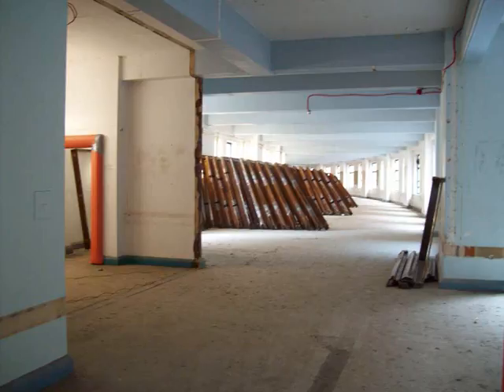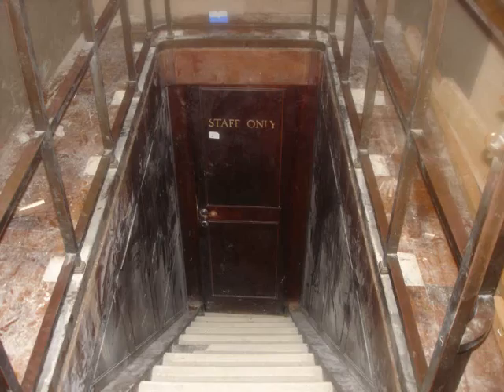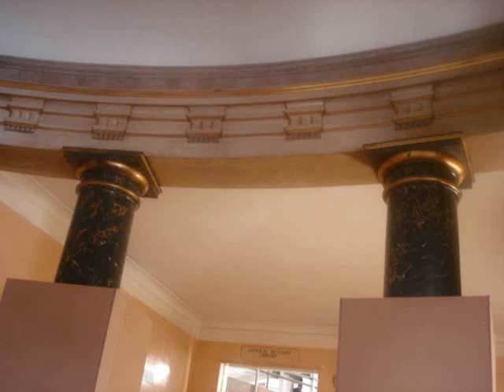Tour of the Central Library Renovation